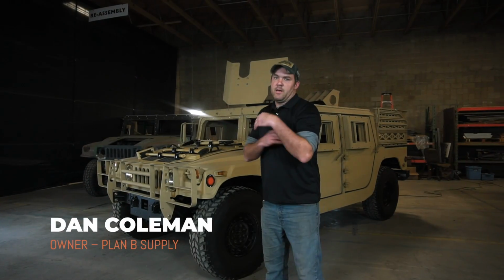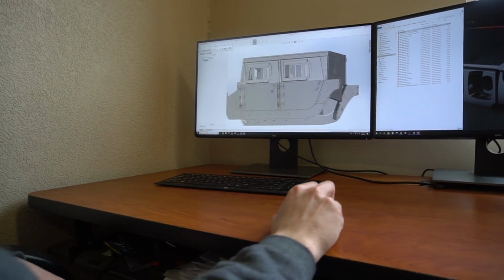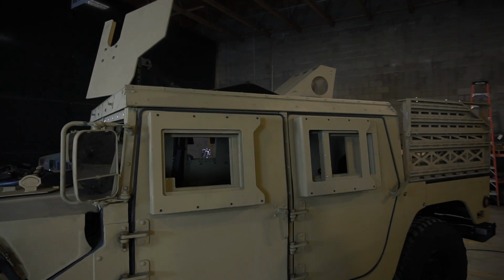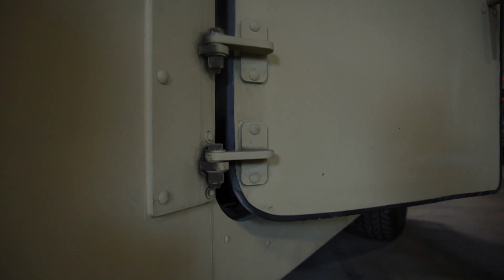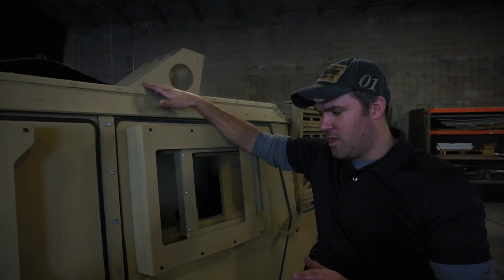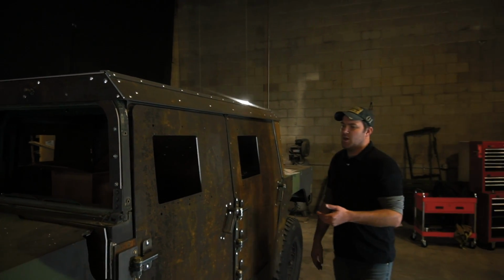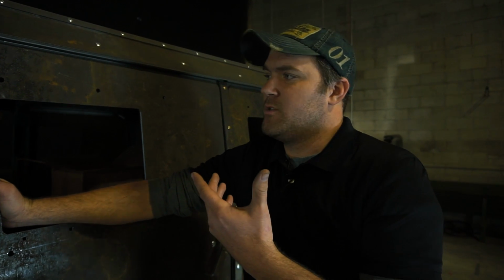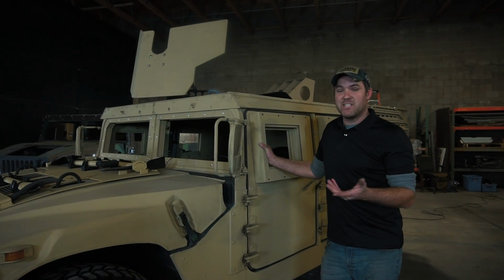Armored Humvee® Kits by Plan B Supply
Introducing the highly anticipated Armor Kits for Humvee®. We're now building, installing and selling these kits to the public! Click play to learn everything there is to know about these new special purpose armor kits for the HMMWV®.